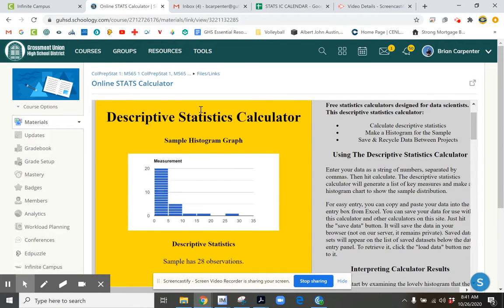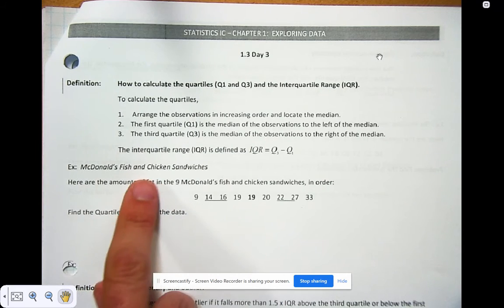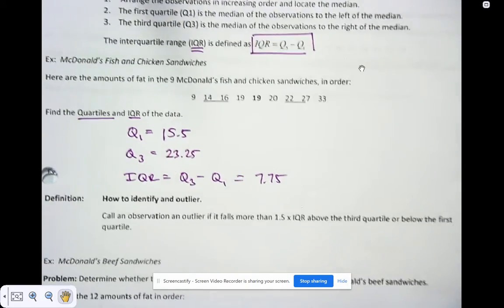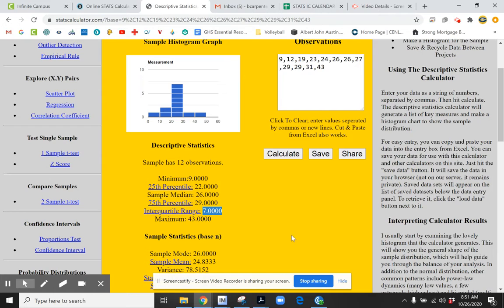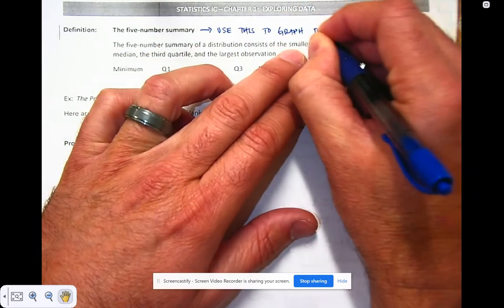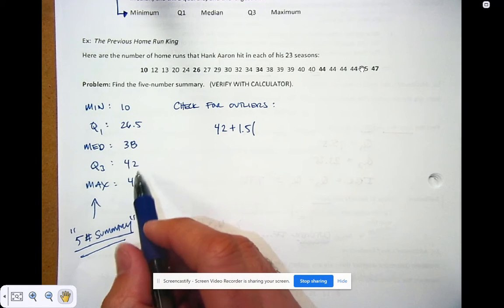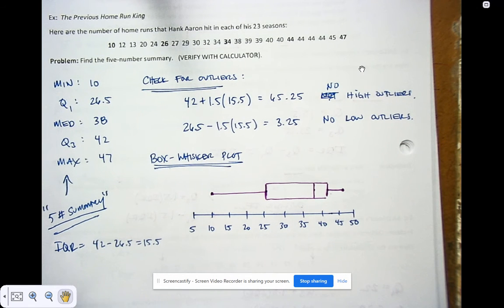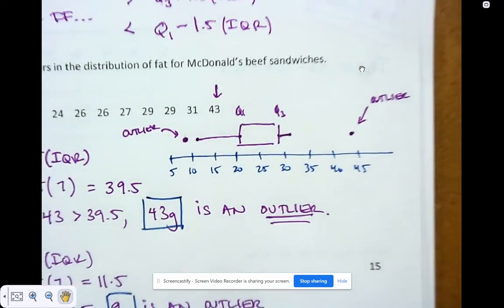STATS IC NOTES 1.3 DAY 3